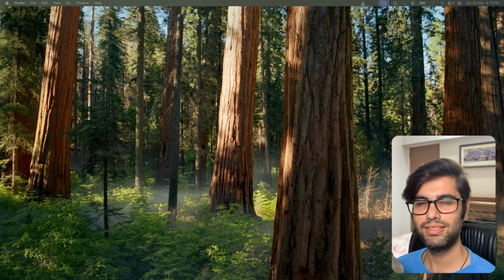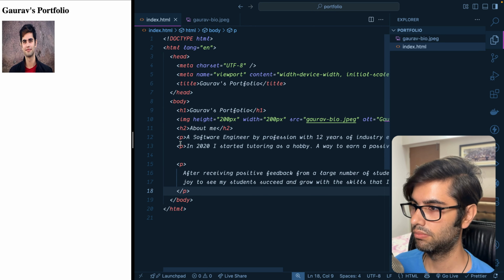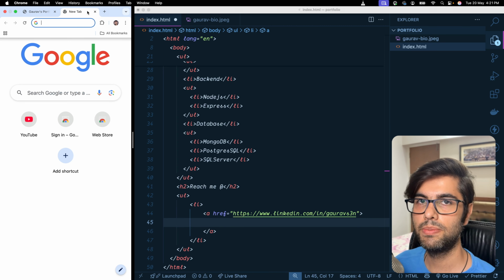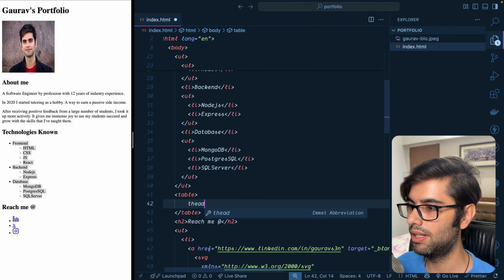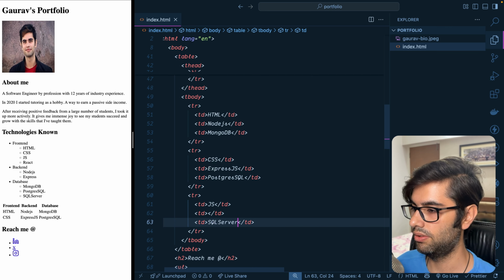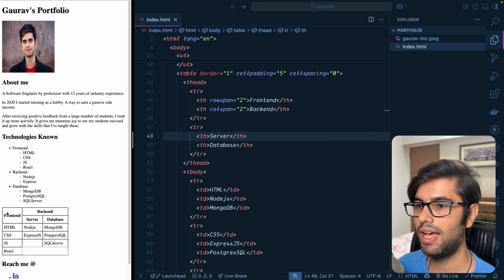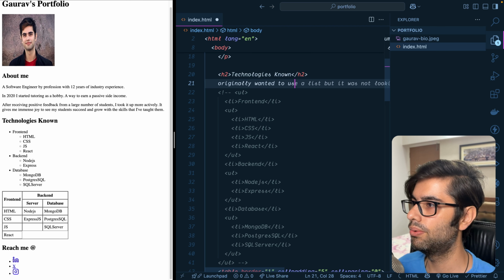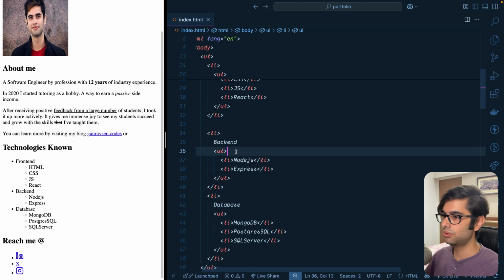Simple portfolio using HTML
Now it's time to use what we've learned so far to build a simple html portfolio. We'll be using tags for headings, links, paragraphs and lists.
This video will also teach you about the table tag and how you can add comments inside your html file.

Chapters

0:00 Intro
0:26 Basic structure
1:42 Building the technologies known section
2:49 Social media links
4:27 Refactoring using table tag
6:36 Table attributes - Border, cell padding, cell spacing
8:35 Adding comments
10:45 Correct way of nesting list items